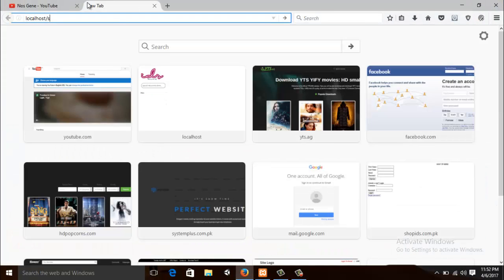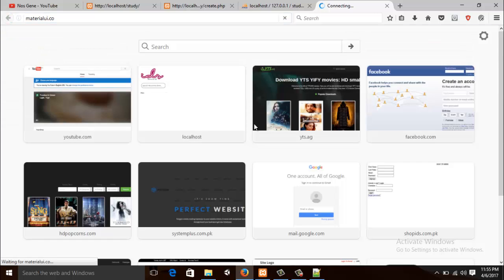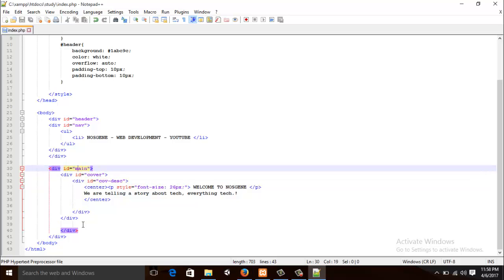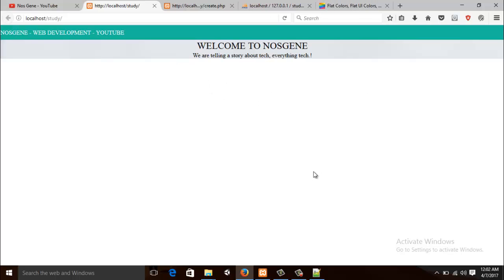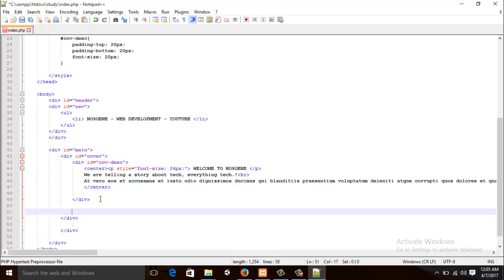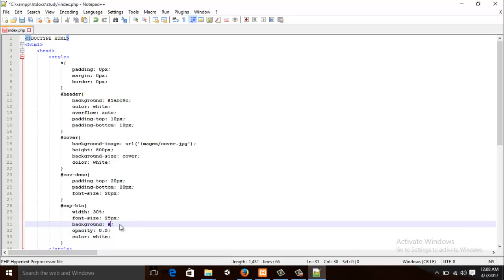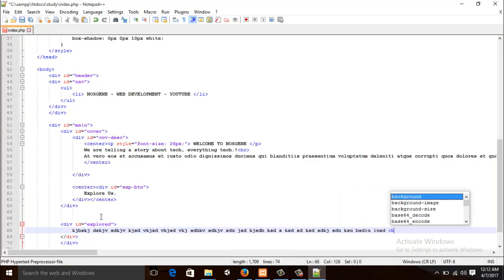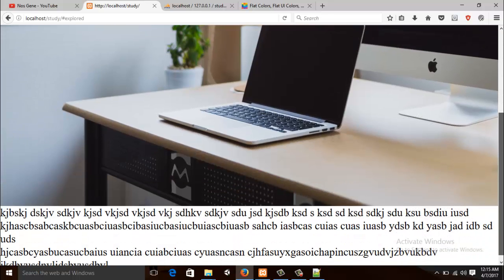Making UI using html and css - Complete web development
In this lecture we will make main UI of website as we have done major concepts of websites in previous lectures such as add and fetch of data from database using PHP.
Next 2 lecture might also continue to design UI and after that we will be integrating already made features using PHP into website and finalize it.